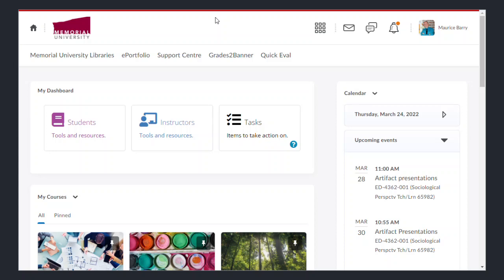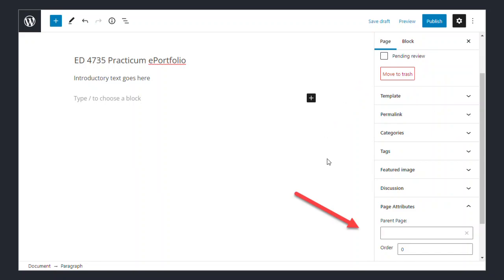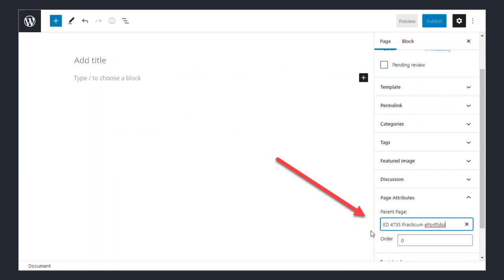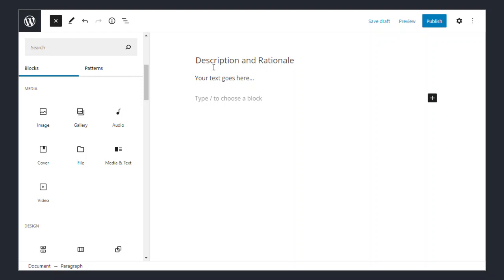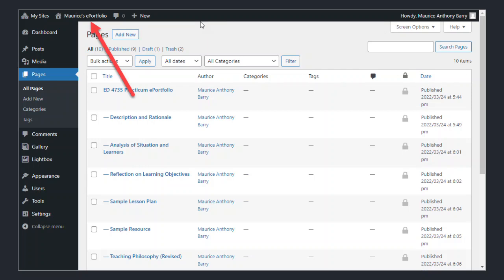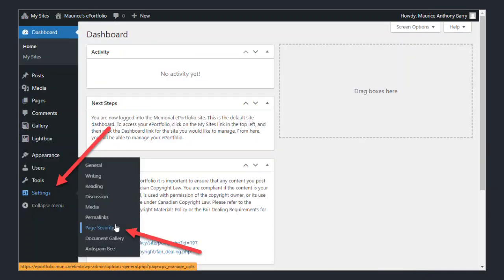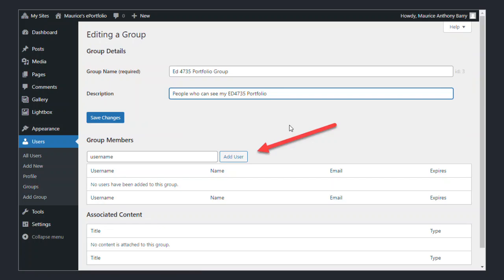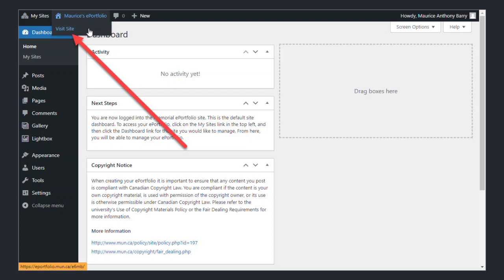Education 4735ePortfolio Demo March28 2022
Shows students how to start the ePortfolio structure for ED 4735